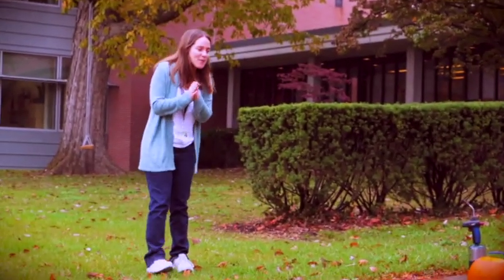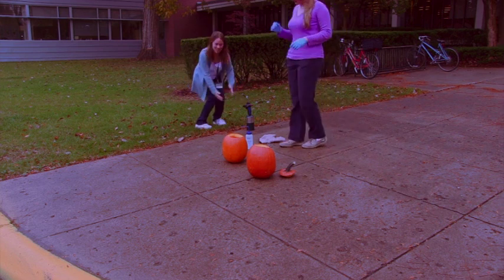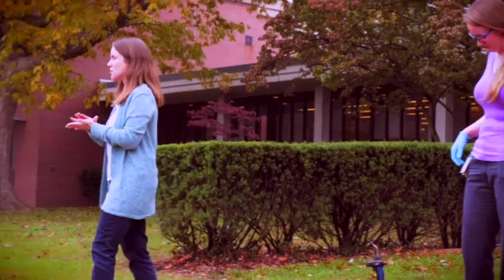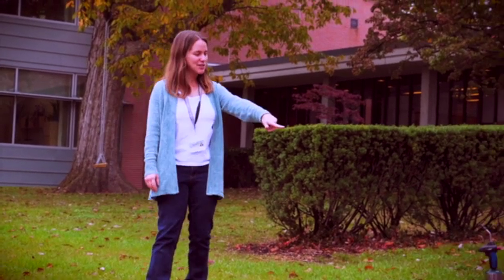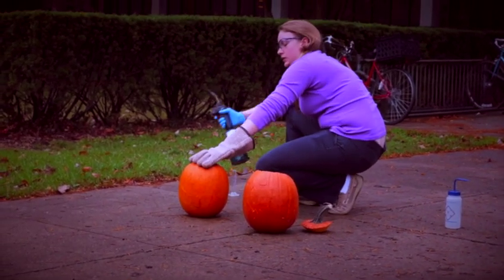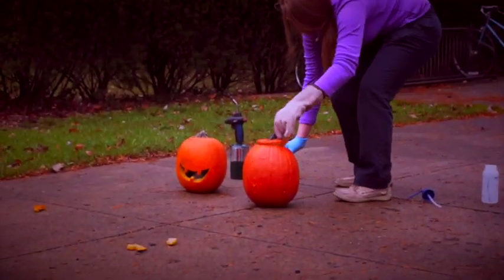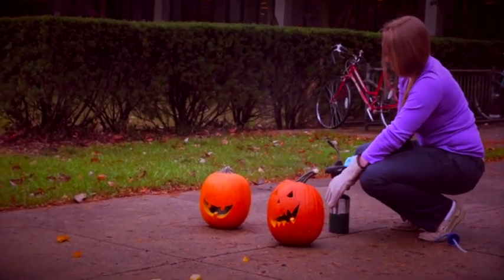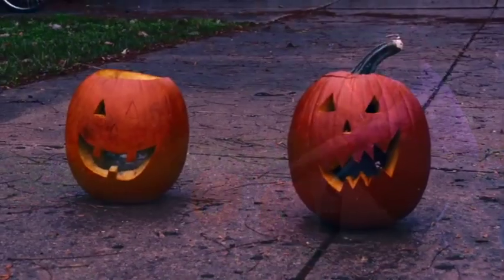Self Carving Pumpkins!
A yearly tradition for Chemistry students, the Self-Carving Pumpkin(s)!